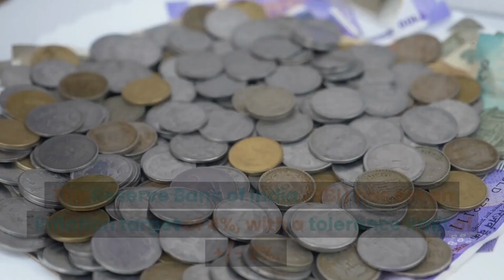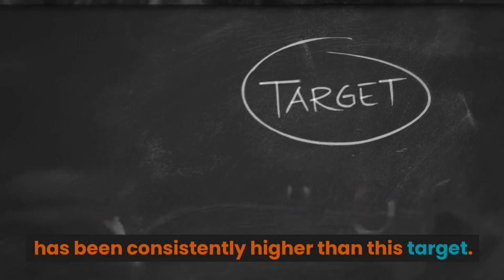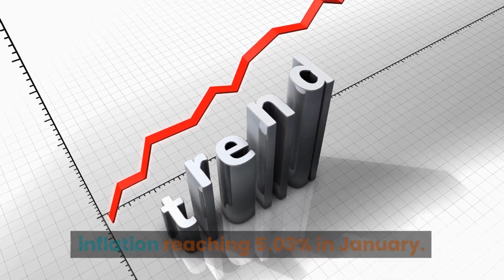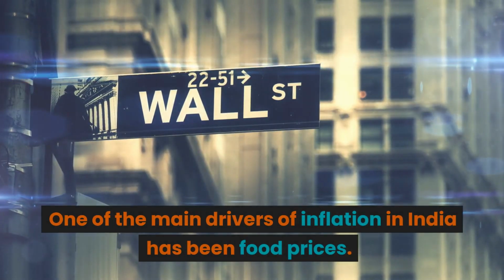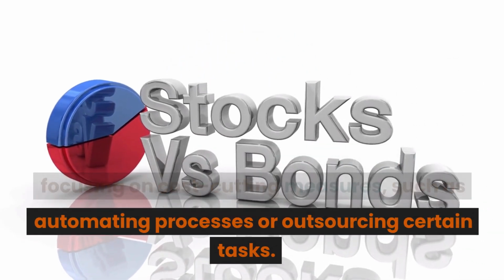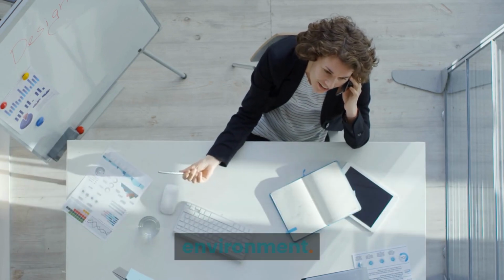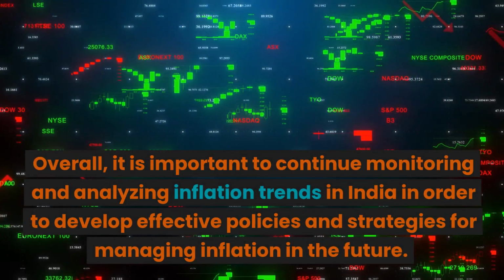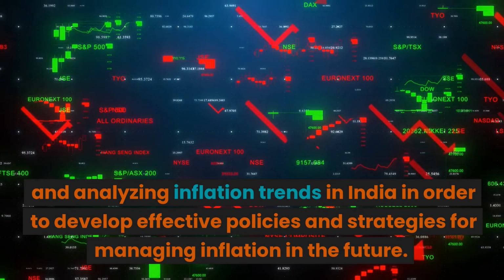Demystifying India's Inflation Rates: Insights and Strategies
In this video, we dive into the world of India's inflation rates and provide insights and strategies to help you navigate this complex topic. We break down the causes of inflation and examine the various measures used to track it, including the Consumer Price Index (CPI) and the Wholesale Price Index (WPI). We also discuss the impact of inflation on the economy and provide strategies for managing your finances in an inflationary environment. Join us as we demystify India's inflation rates and empower you to make informed financial decisions. Watch now on Wealthfinity's YouTube channel.